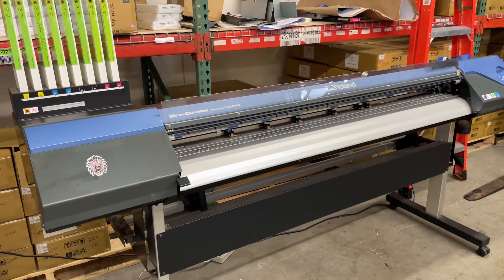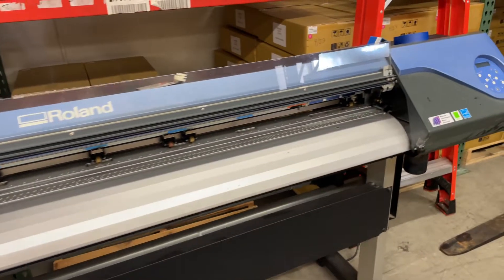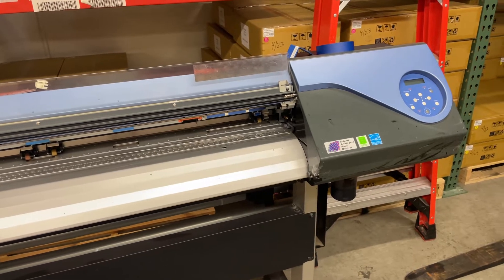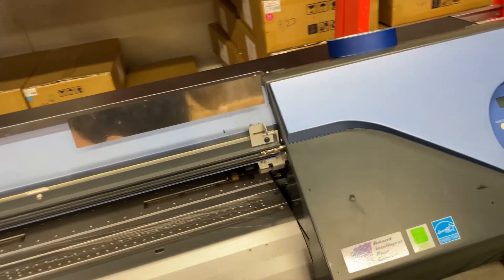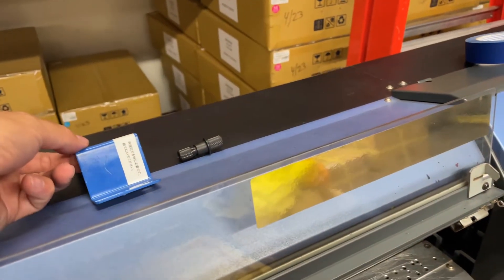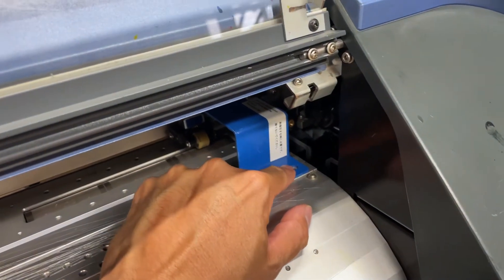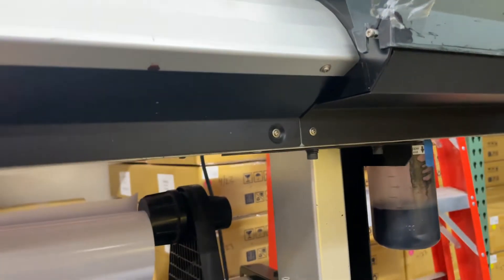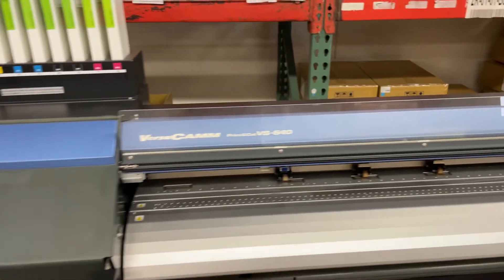How to move Roland VS-640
1. If within 1 hour move. We don’t flush the ink lines
2. Secure the printhead by installing printhead lock.
3. Separate legs and body by removing four screws each left and right side.
4. Move with ease.

We offer repair and service from S. California.